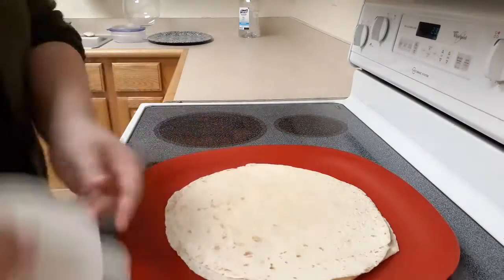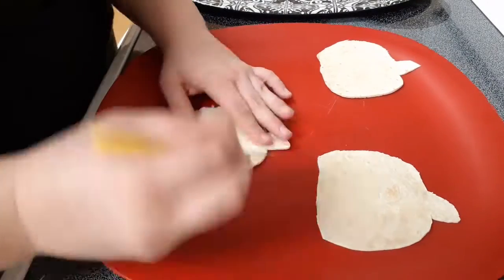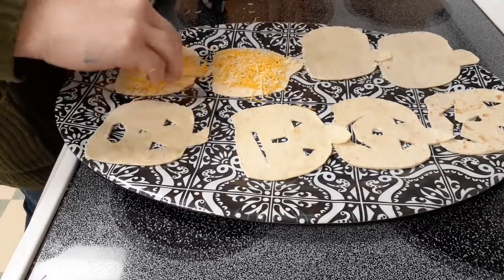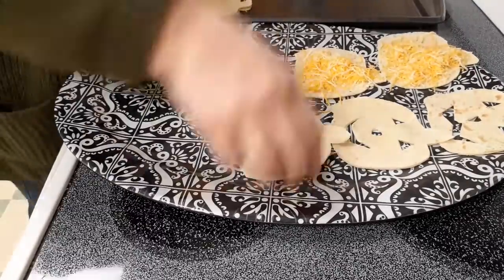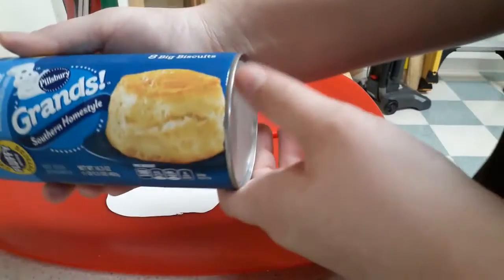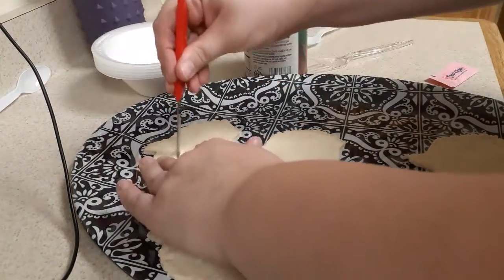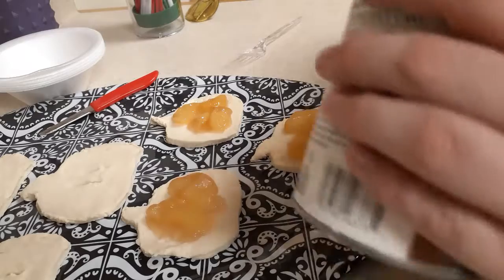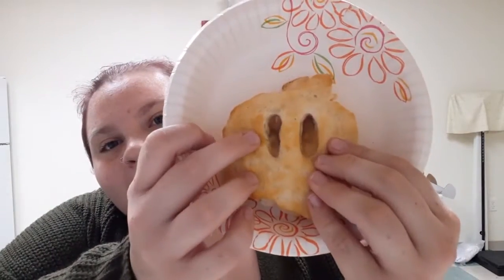Pumpkin Treats & Sweets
Hey teens! Lets get down with some cooking!